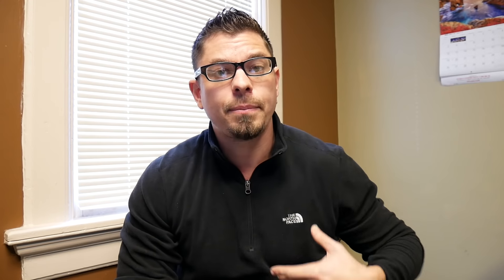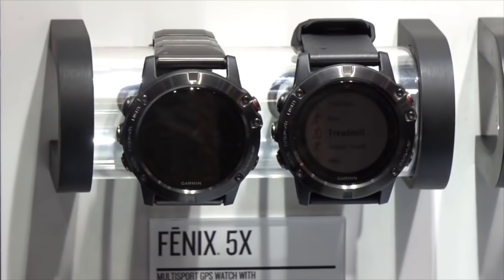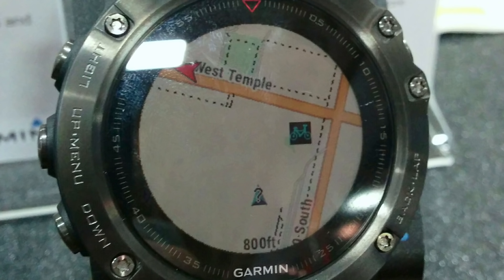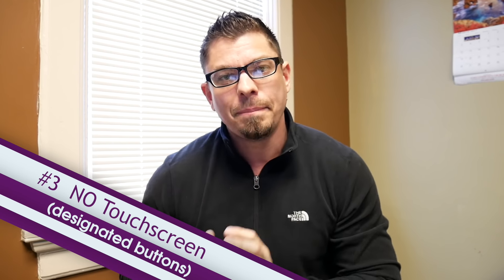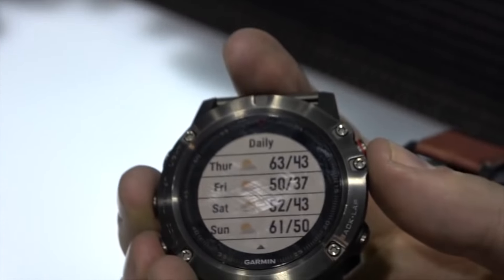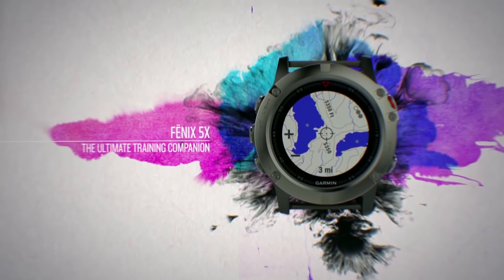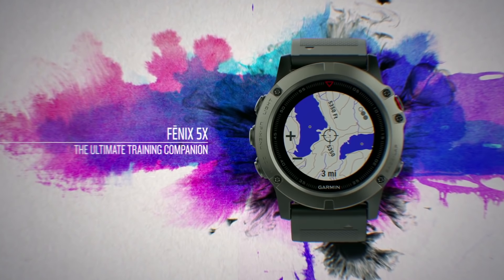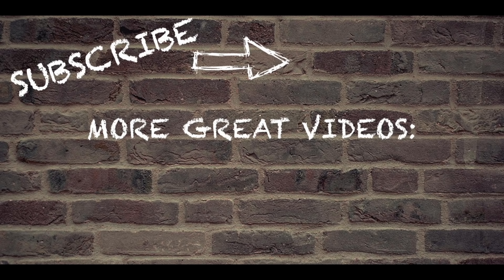5 Reasons why the Garmin Fenix 5X is my next daily wearable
PRODUCTS THAT I USE & RECOMMEND:

The Garmin Fenix 5X is going to be my next daily wearable.  In addition to amazing GPS features, the watch has fantastic battery life, an always on display, and durability for years to come.  Watch the video for my 5 reasons why the Fenix 5X is my next wearable.